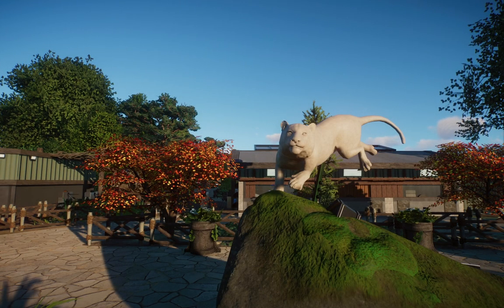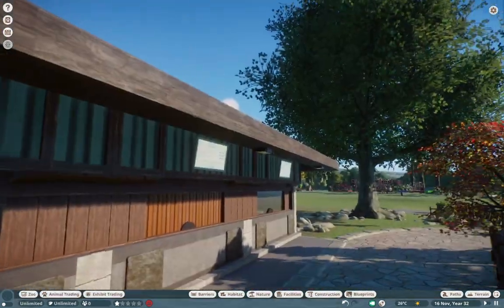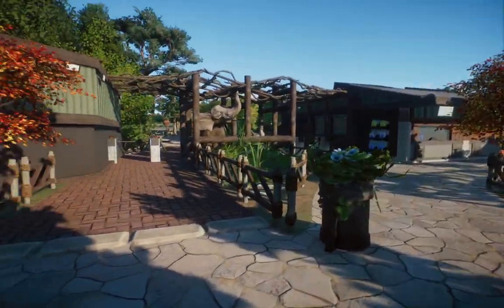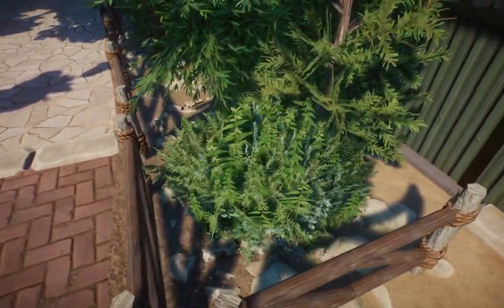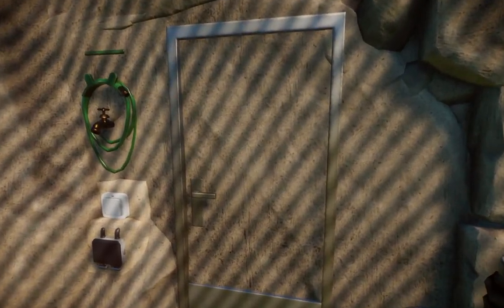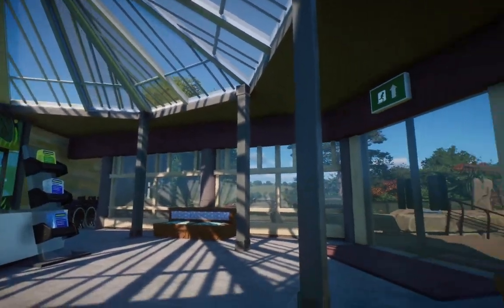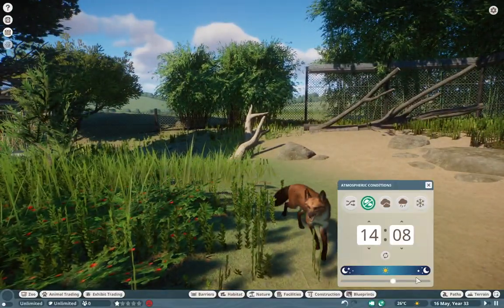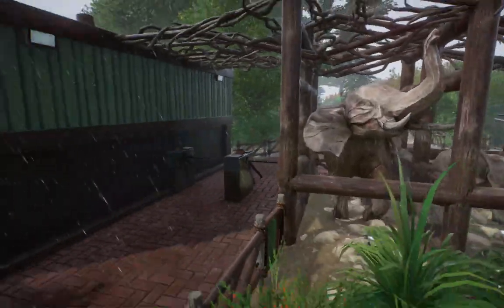NEW ZOO TOUR! - Foxborough Zoo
simping for sdan: the series